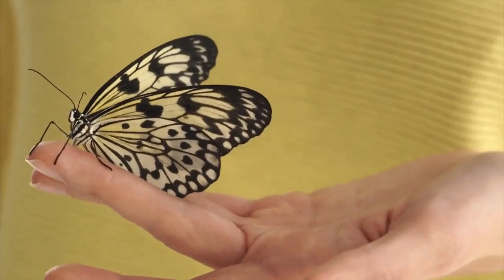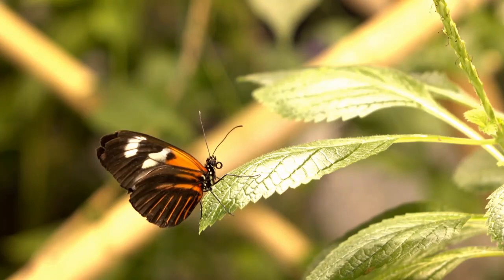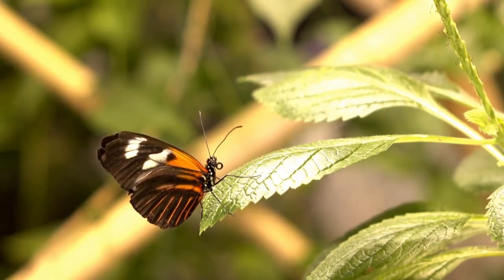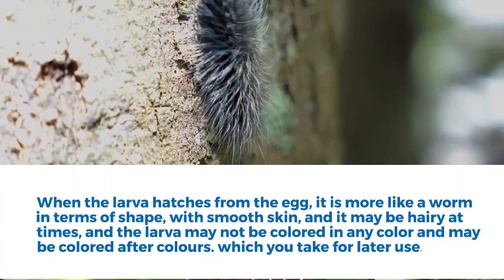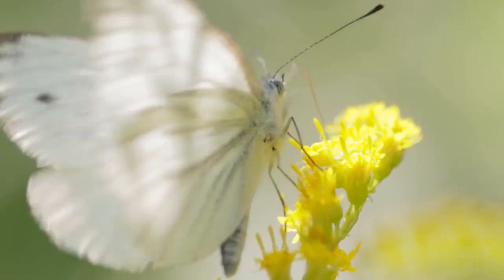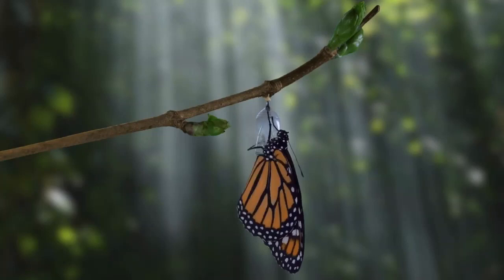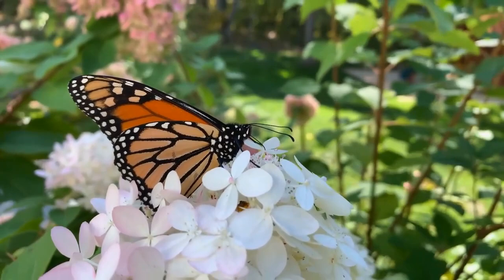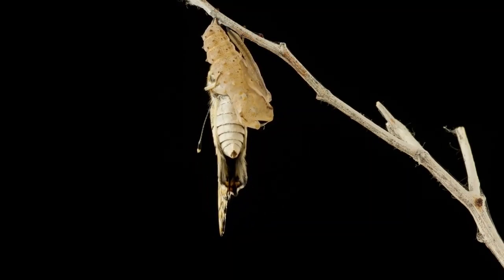stages of butterfly formation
Butterflies are among the beautiful, eye-catching creatures that reproduce through eggs. The life of a butterfly goes through four stages, starting from the egg and ending with its transformation into a full-fledged adult butterfly, as follows:
Egg: The egg is the first stage of a butterfly's life, and it lasts from three to seven days, and the duration varies according to the type of butterfly. The mother butterfly secretes an adhesive substance to fix the eggs on the leaves, and the eggs of the butterflies contain a small hole, such as a funnel, to enter air and water for the larvae. As for food, the egg provides the nutrients necessary for the growth of the larva inside it.
Larva: When the eggs hatch, the time comes when the larvae come out to eat their first meal, which is the shell of the egg itself, and the larvae continue to eat, as it is their only job now, which coincides with their increasing growth as well, as their weight becomes hundreds of times more than their weight in the egg. The caterpillar stage is considered one of the most dangerous stages, due to the high number of deaths during it. due to diseases and parasites; Therefore, female butterflies lay large numbers of eggs during this stage, which ranges between 2-5 weeks. When the larva hatches from the egg, it is more like a worm in terms of shape, with smooth skin, and it may be hairy at times, and the larva may not be colored in any color and may be colored after colours. which you take for later use.

Cocoon: When the caterpillar is ready to enter the cocoon stage, the full-sized caterpillar begins to spin silk threads around its body, fixing itself with a trunk or a stick to hang upside down through it, and the cocoon is colored green if it is attached to a green stem or brown if it is attached to a stick structure. During this stage the larva loses more than half of its weight gained during the caterpillar stage; Because the cocoon stage needs a lot of energy, during which the organs and limbs begin to change, to form the well-known and common parts of the butterfly. These butterflies remain in this stage from one to two weeks, and in some types of butterflies they spend the winter while they are still in the cocoon, and they continue to hibernate during the fall season, after which a full butterfly emerges in the spring.

Adult butterfly: The butterfly emerges from the silk cocoon with integrated parts, and its wings are folded, wrapped around its body, hanging downward, until the body of the butterfly pumps fluids into the wings, until they harden, dry and grow to their full length. After several hours, the butterfly can fly, and the age of adult butterflies is from 2 - 3 weeks, which varies according to the type of butterfly. Then the butterflies start flying to search for a mate to carry out the breeding process, so that the butterfly growth cycle begins again.
Mating behaviors in bed:.
The female butterflies are the ones who choose the male they want to mate with, and in this case, the male butterflies compete to attract the attention of the females, either by sitting and observing, or by carrying out continuous patrols, until a female is found about to mate. The mating process takes place by turning the faces of the male and female away from each other to join the ends of their abdomens, and at that time, the male passes the sperm package to the female’s body to fertilize her eggs, and the male transmits a chemical to the female during mating to prevent other males from courting the newly married female .